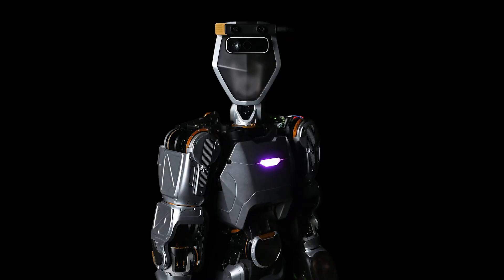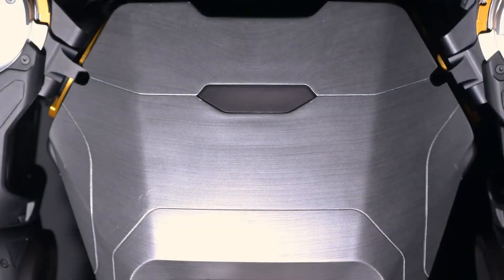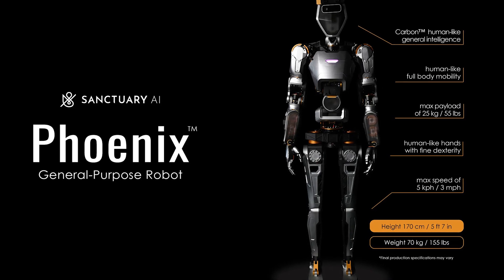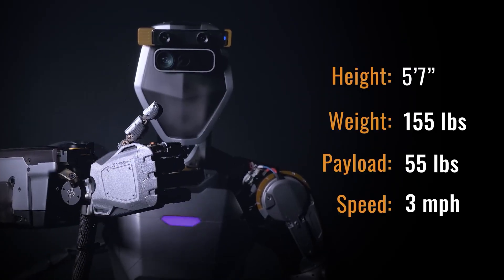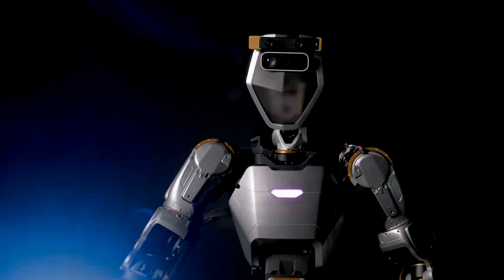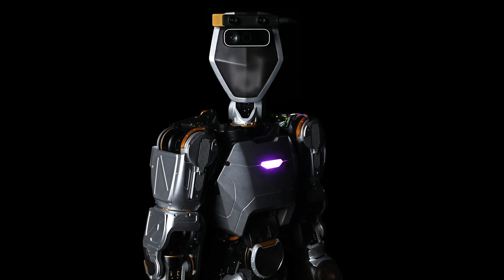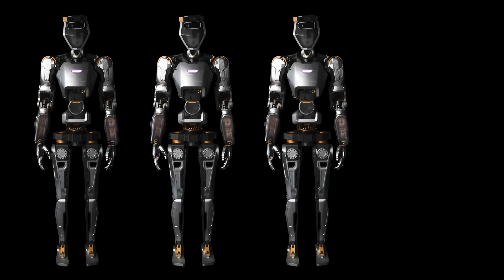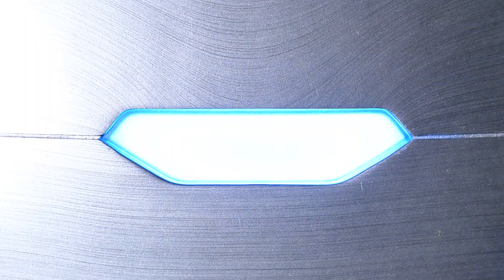Unveiling the Future: The Most Advanced Phoenix Humanoid Robot of Will Leave You Speechless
"Unveiling the Phoenix: Meet the World's First AI-Powered Humanoid Robot! Sanctuary AI's groundbreaking creation combines virtual reality, motion capture, and artificial intelligence to create a universal humanoid that can communicate, lift heavy objects, and even provide tactile feedback. Join us on an exciting journey into the future of robotics!"